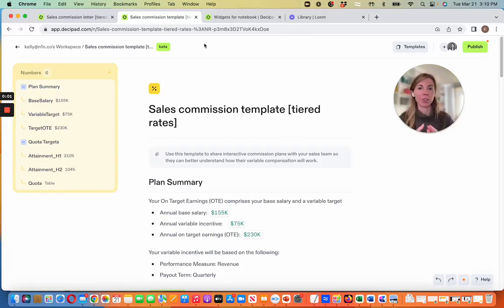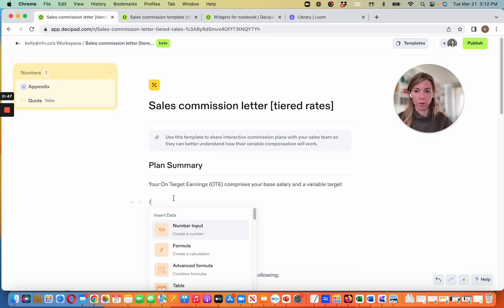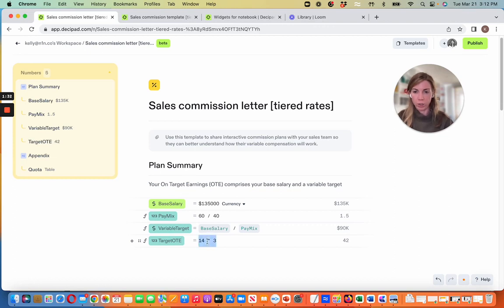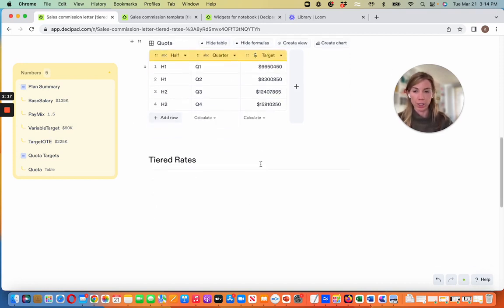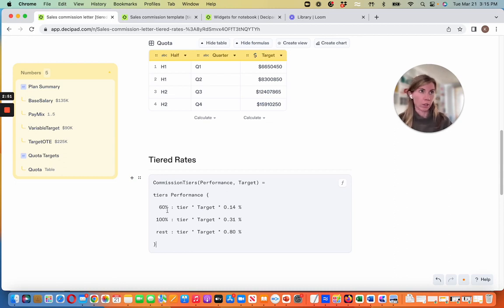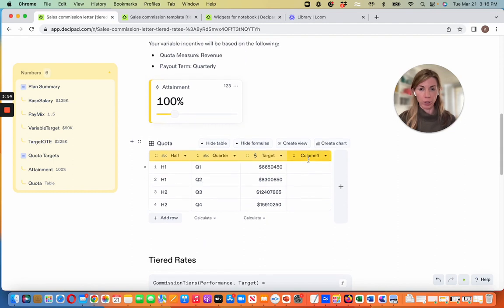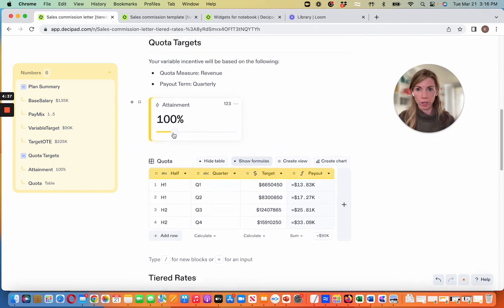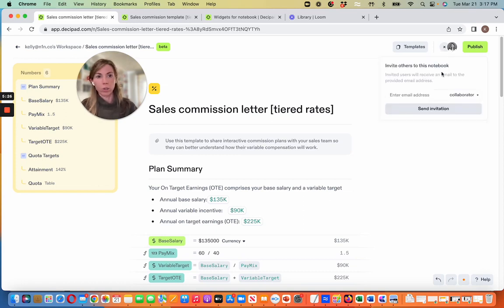A tiered rate sales commission plan on Decipad